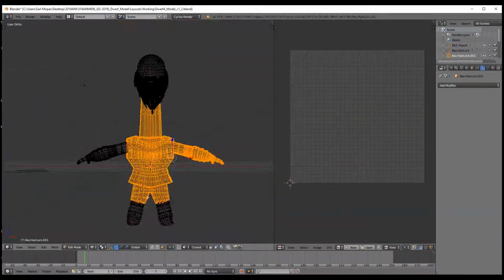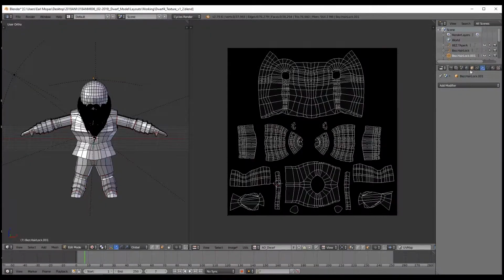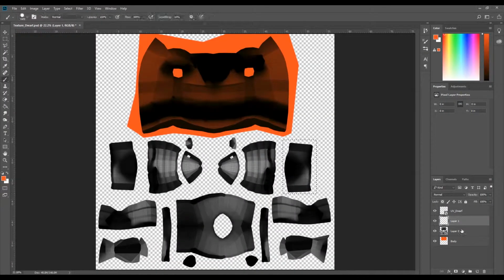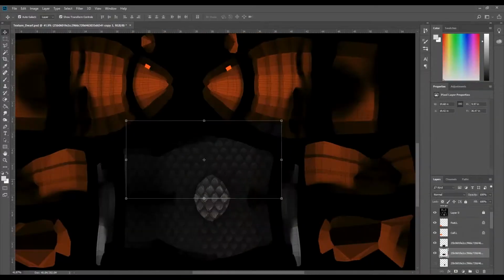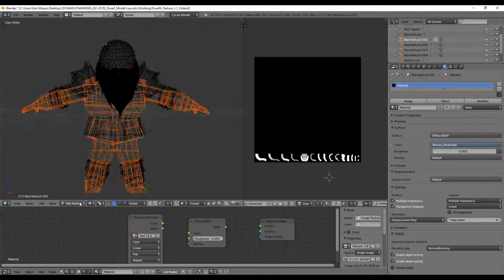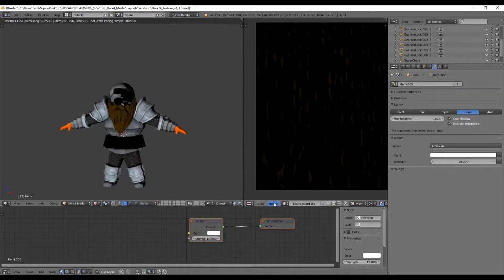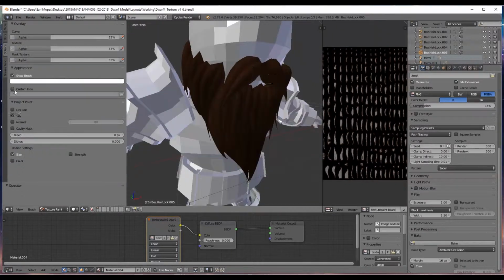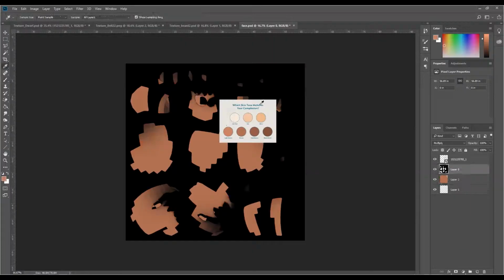Low Poly Dwarf Character Texturing | Blender 2019 for Beginners | TheNiceOne 3D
What is up internet?! I've got another character texturing video for you today. This time we're finishing off that D&D Dwarf model from last week. Next up is a step by step modeling tutorial.